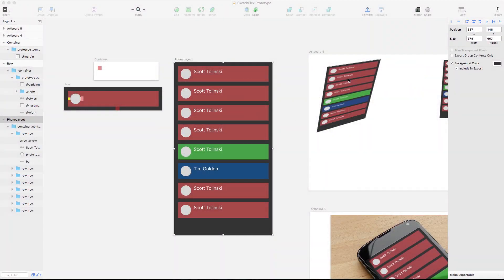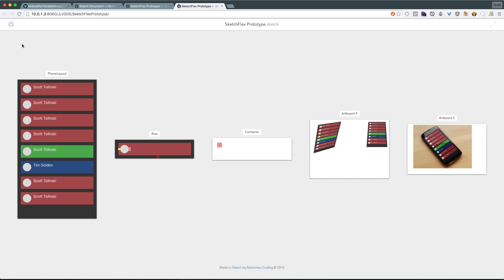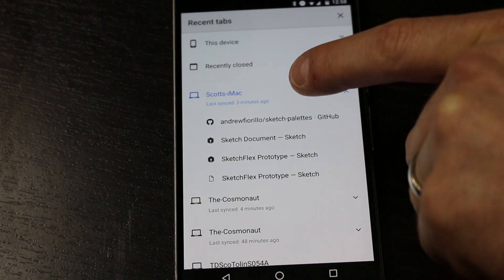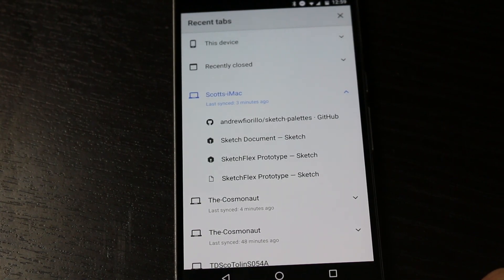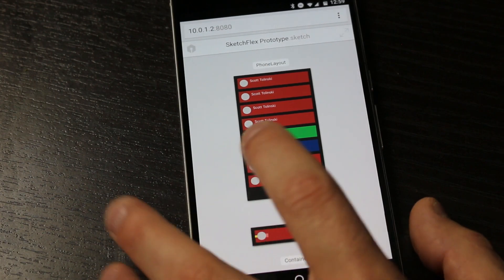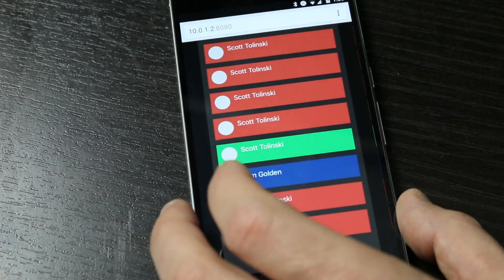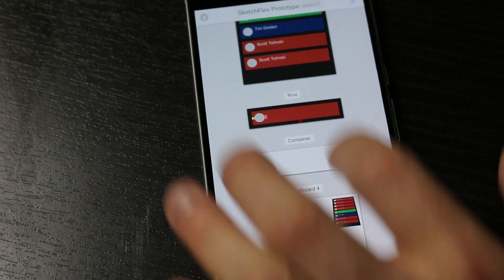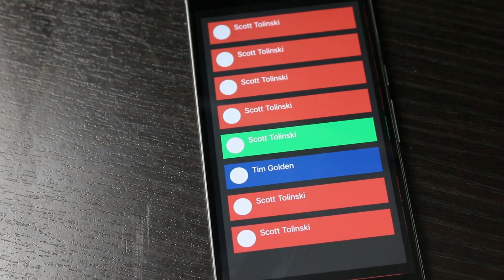Sketch App Tutorials #24 - Local Sharing For On Device Display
In this Sketch App video tutorial, I break down the new local sharing feature in Sketch 3.4